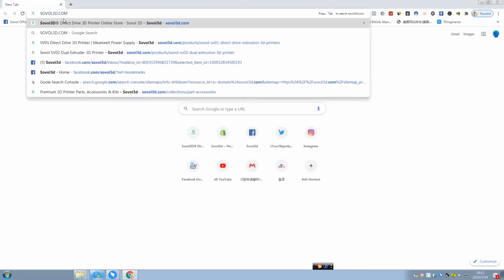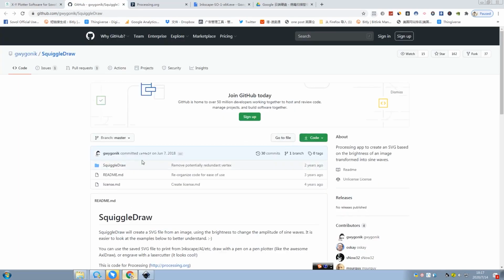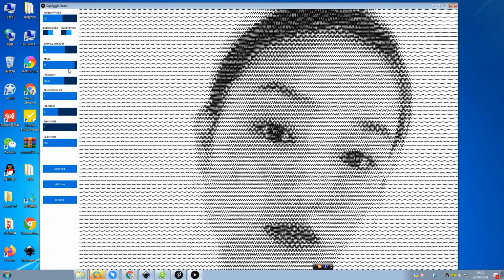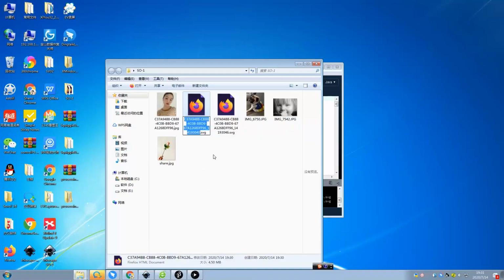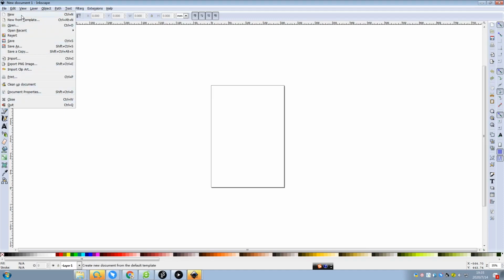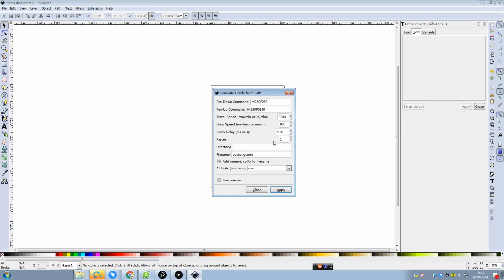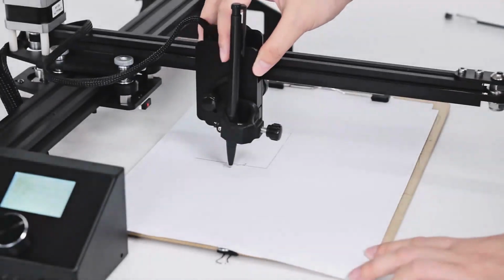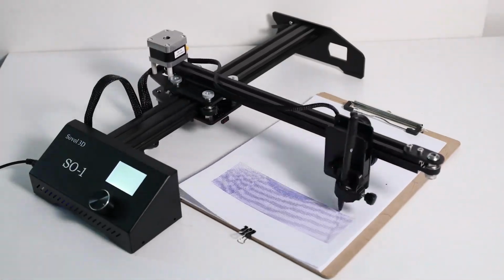How do I draw selfie on Sovol Pen Plotter Drawing and writing machine Sovol SO-1& Inkscape Tutorial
Update: Are you interested in the pen plotter with laser engraving and laser cutting functions?
This video shows how to draw a picture step by step, hope you enjoy this video^^